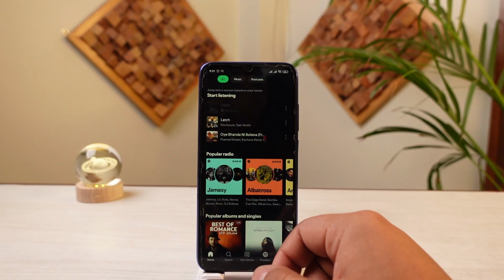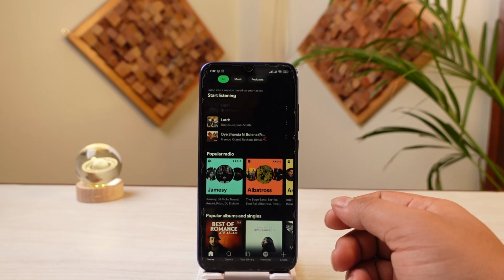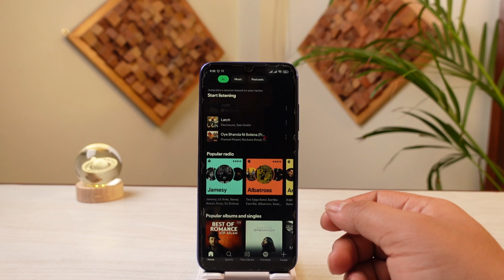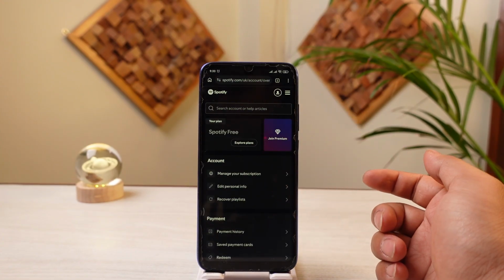How To Fix Spotify AI DJ Not Working !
If Spotify AI DJ is not working or showing up, the feature may not be available in your region. In this video, I show you how to fix Spotify AI DJ not working.

First, check if Spotify DJ is available in your country. The feature is currently available in the US, UK, and select parts of Europe. If you are outside these regions, you will not see the DJ option.

Second, try changing your Spotify language to English. Open Spotify, go to "Settings," and look for "Language." Change it to English. If the language option is not available in the app, open Spotify on a web browser, go to your account settings, and change the language there.

Third, make sure your Spotify app is updated to the latest version. Go to the Play Store or App Store and check for updates.

If the DJ still does not appear, uninstall and reinstall the Spotify app. A fresh installation can resolve bugs.

If none of these steps work, the feature may still be rolling out to your account. Wait a few days and try again.